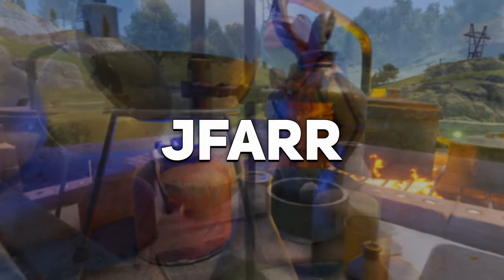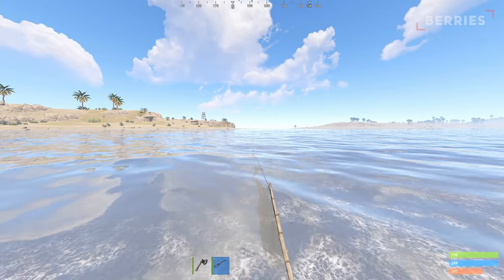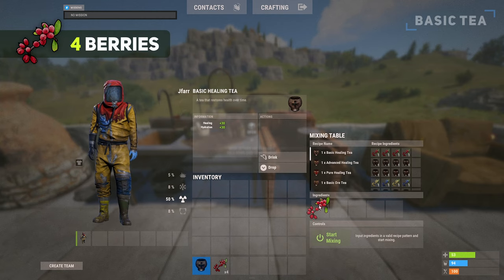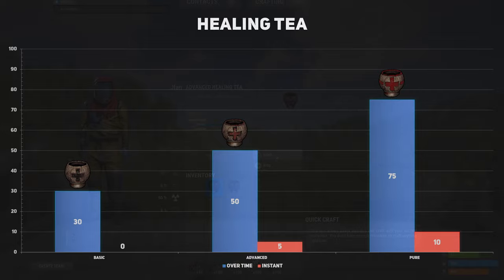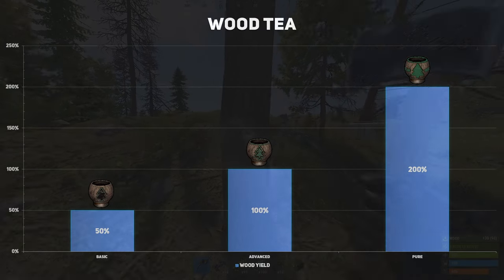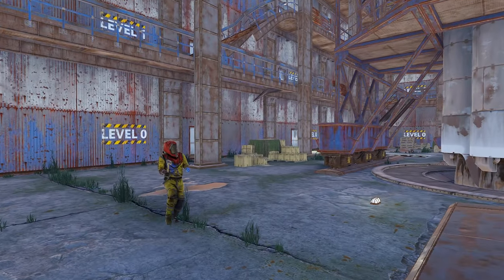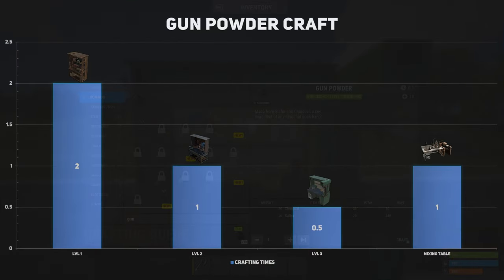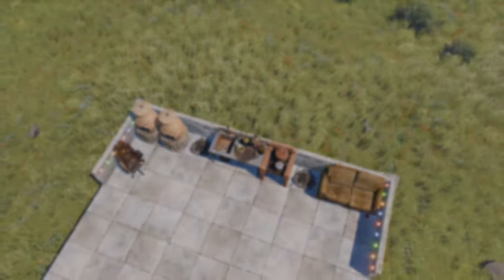Mixing Table, Teas, & Berries Guide | Rust Tutorial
This video will cover the mixing table, berries, tea tiers, tea types and their effects, along with the other recipes.

The mixing table offers you a physical advantage within the game, whether through increased health, ore gathering, wood gathering, radiation protection, or looting yield. Teas are often overlooked by players but are insanely easy to craft if you continue to build up a collection of berries. Also, get yourself a mixing table if you plan on crafting gun power or explosives, as it will save you time or resources.

Timestamps:
00:00 - Intro
00:11 - Mixing Table
00:44 - Berries
01:48 - Tea Tiers
02:02 - Tea Tiers: Basic Tea
02:12 - Tea Tiers: Advanced Tea
02:22 - Tea Tiers: Pure Tea
02:34 - Tea Types
02:57 - Tea Types: Healing Tea
02:57 - Tea Types: Healing Tea
03:17 - Tea Types: Max Health Tea
03:35 - Tea Types: Ore Tea
03:59 - Tea Types: Wood Tea
04:20 - Tea Types: Scrap Tea
04:54 - Tea Types: Anti-Rad Tea
05:24 - Other Recipes
05:33 - Other Recipes: Low-Grade Fuel
05:51 - Other Recipes: Gun Powder
06:22 - Other Recipes: Explosives
06:47 - Final Notes

♫ MUSIC USED ♫
Epidemic Sounds
1. Fights - AGST
2. Amanecer - El Neon
3. Faded - Ooyy
4. Howling - Lupus Nocte